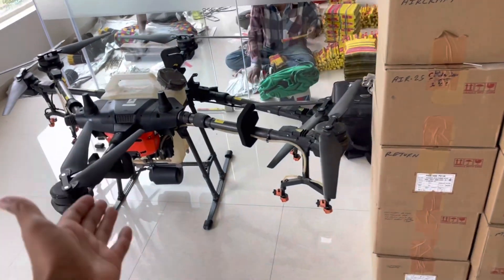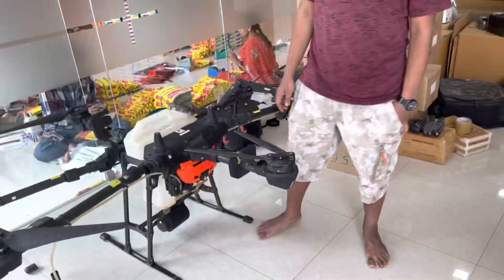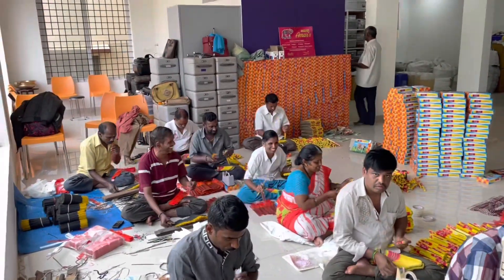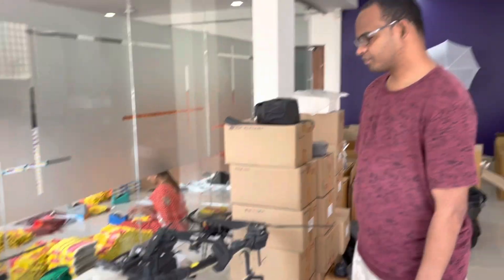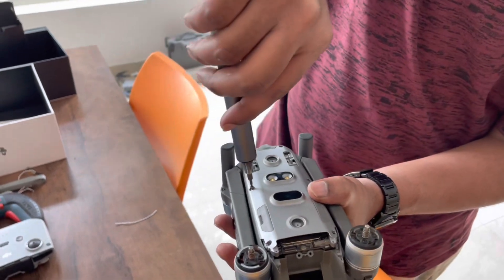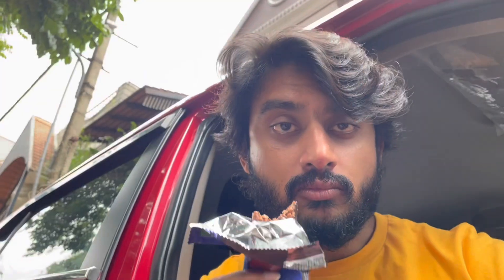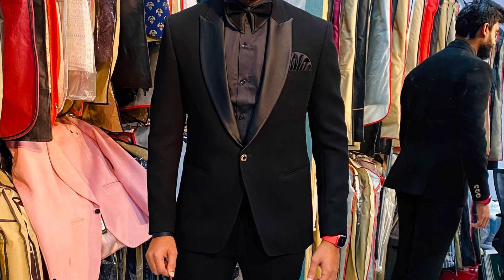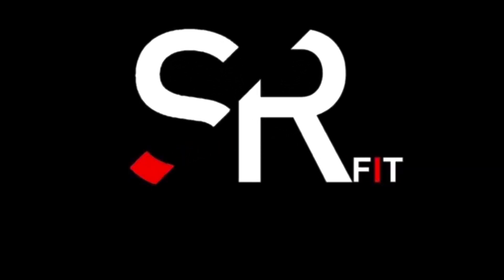Best Suits For Groom In Bangalore | #338